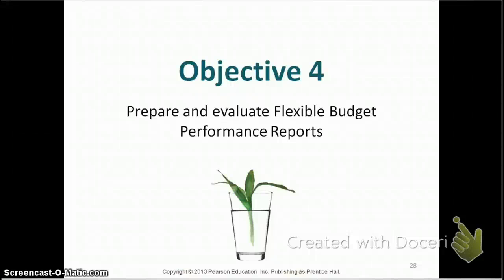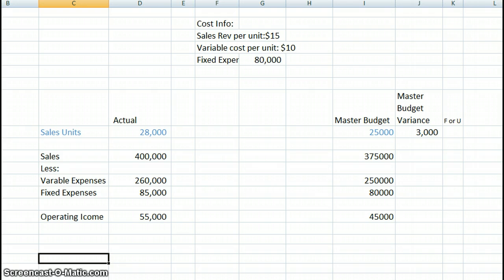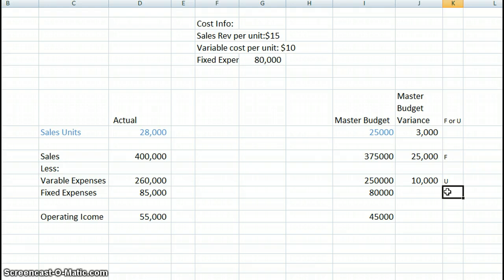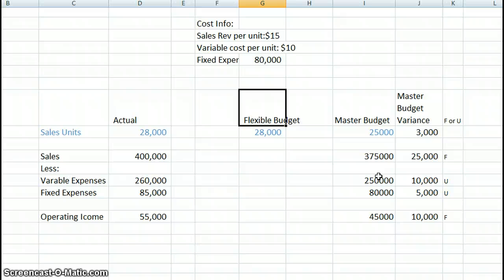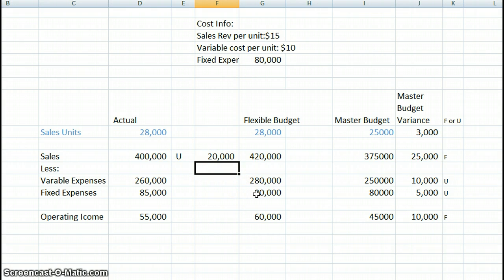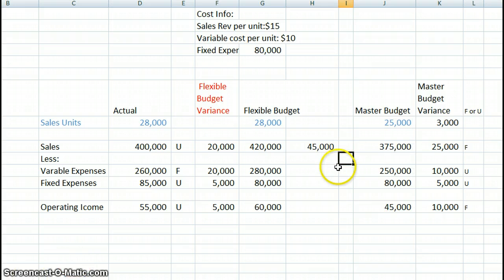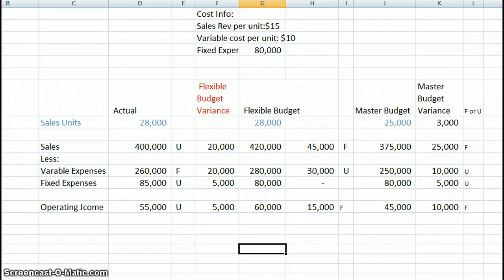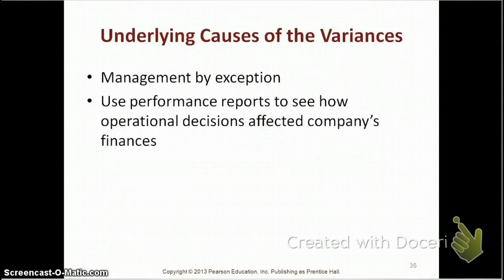10.4 Flexible Budgets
Flexible Budgets